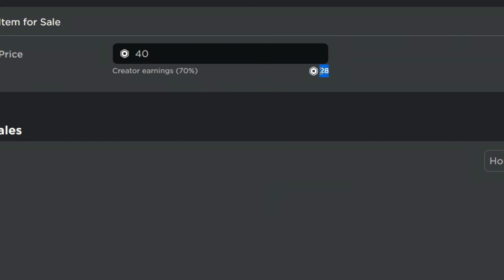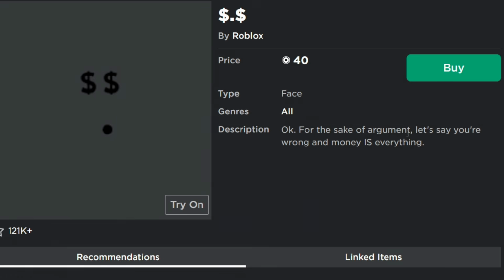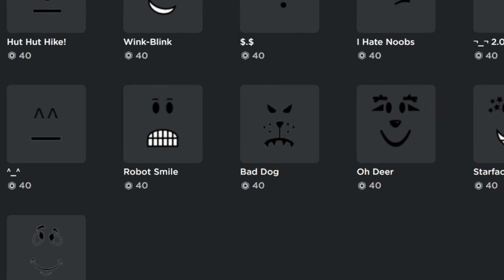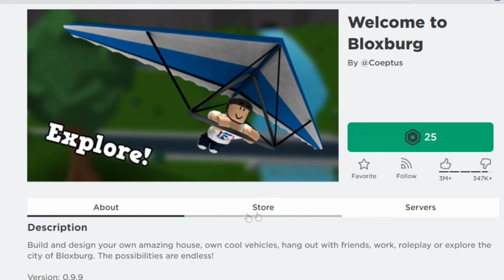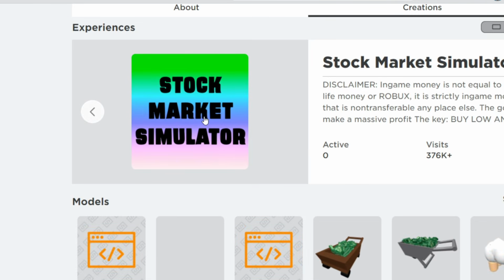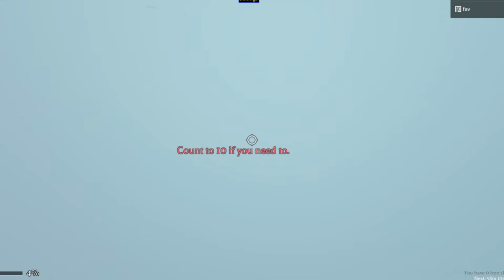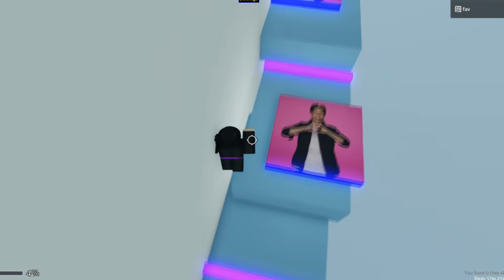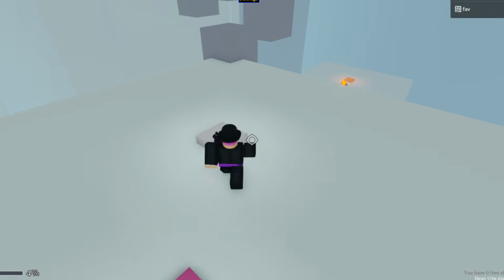10 Things You Can Do With 40 ROBUX...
On Roblox, the cheapest amount of robux you can buy (without premium) is 40 robux for $0.49... but what can you buy with it? A lot of things, actually!